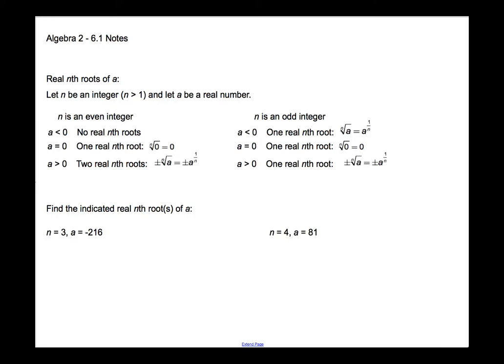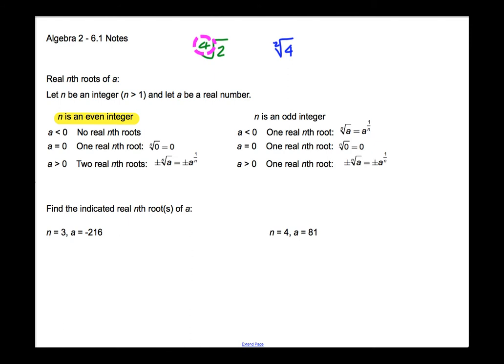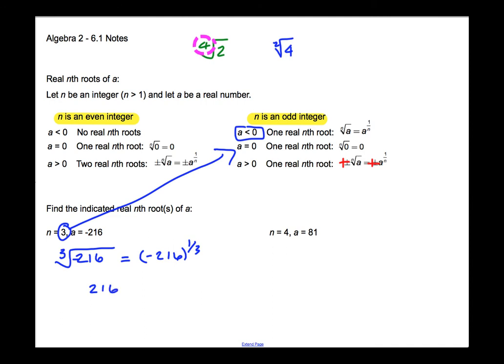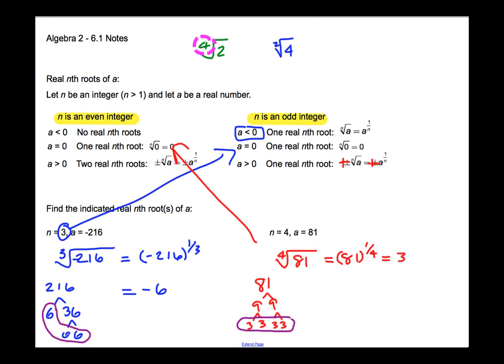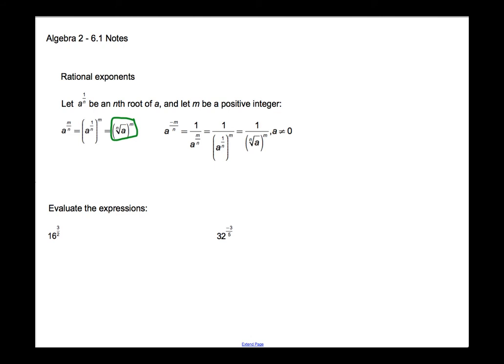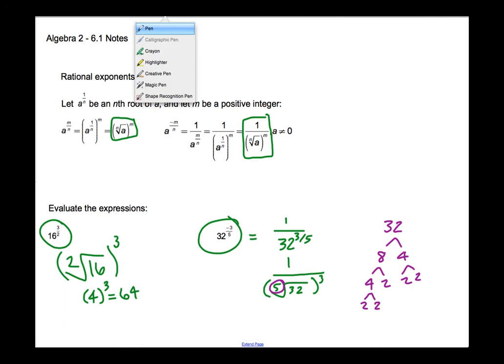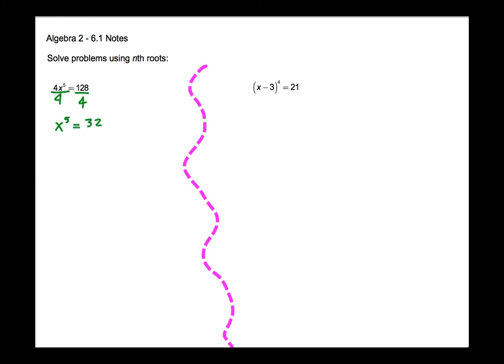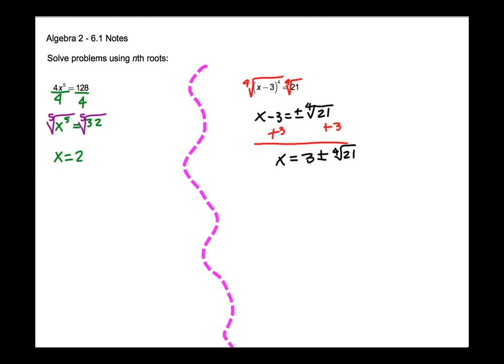Algebra 2 - 6.1 Notes